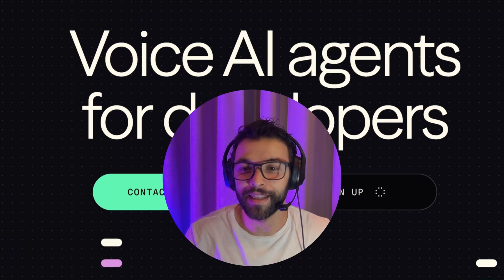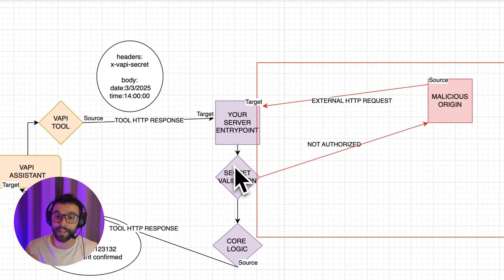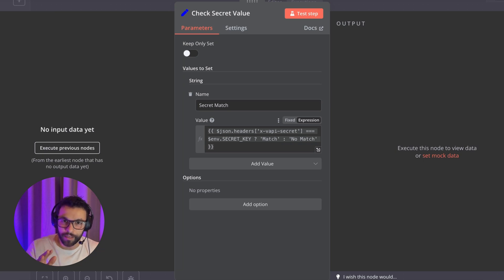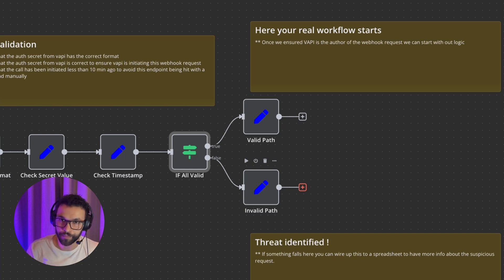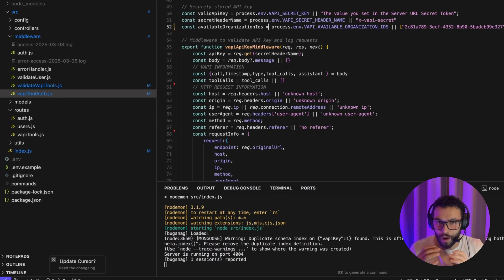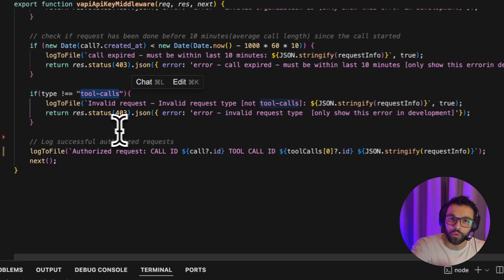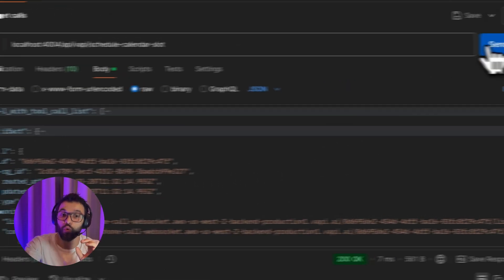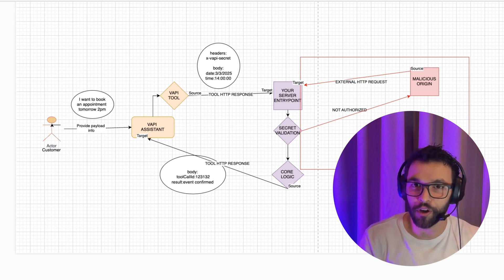99% of n8n and Make Users at Risk: Secure Your AI Agents Now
The AI automation industry is moving FAST, but security? ❌ Most users have NO IDEA how exposed they are. If you're running an AI agency or using no-code tools like n8n, Make, or Vapi, you're likely at risk without even knowing it.

💡 What’s happening? The industry is new, security standards are weak, and hackers are already taking advantage of these gaps. If you're handling client data, sensitive information, or automating critical workflows, it's your responsibility to protect them.

🔥 In this video, we break down:
➡️ How your AI agents & automations are vulnerable 🛑
➡️ Why NO-CODE users are at the HIGHEST risk ⚠️
➡️ The security gaps NOBODY is talking about 👀
➡️ What you need to do TODAY to protect yourself 🔐

If you're in AI automation, this isn’t optional. Your users, your business, and your data are at stake. Watch now & secure your systems before it's too late! ⏳

SECTIONS:

00:05 Intro
00:50 The Threat
02:40 N8N Auth
06:45 Node Middleware
12:20 Resources

we're here to help!  💬👇

🔗 Resources & Links:
📌 [n8n & Make Security Docs]

Remember that our channel is new and YT doesn't allow us to share links yet so add(https:) to this link: